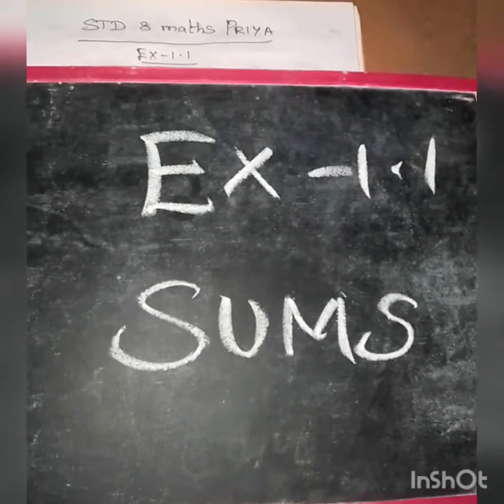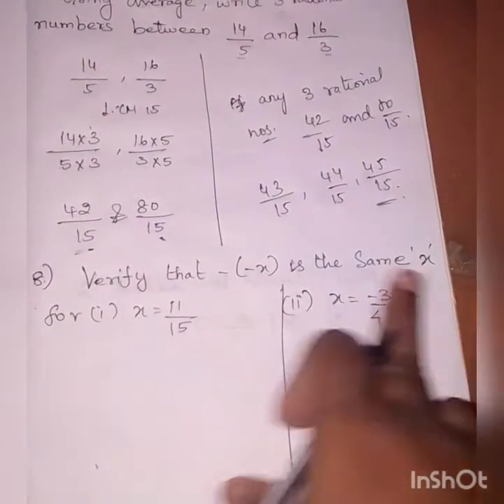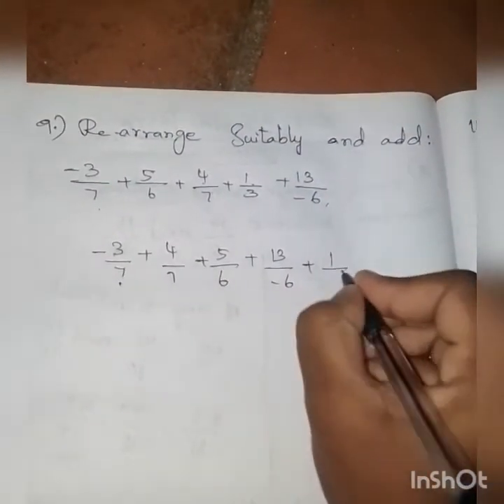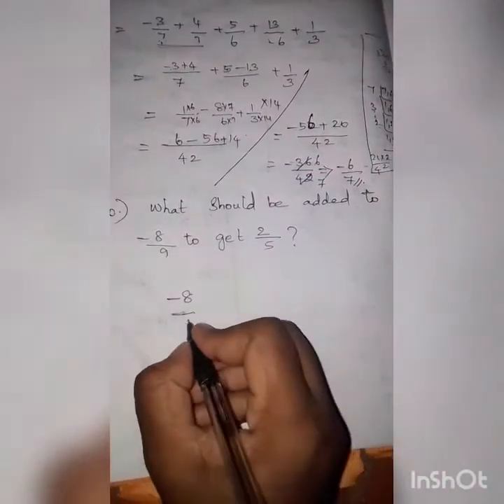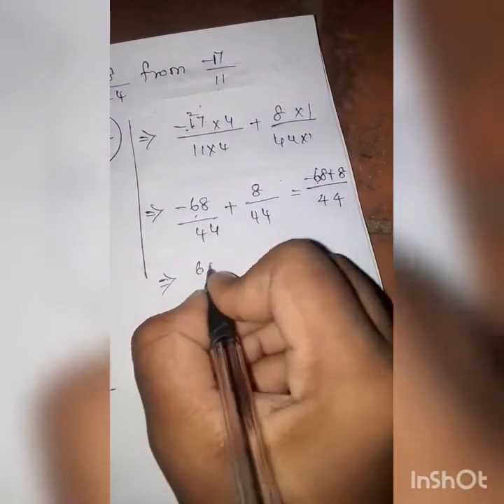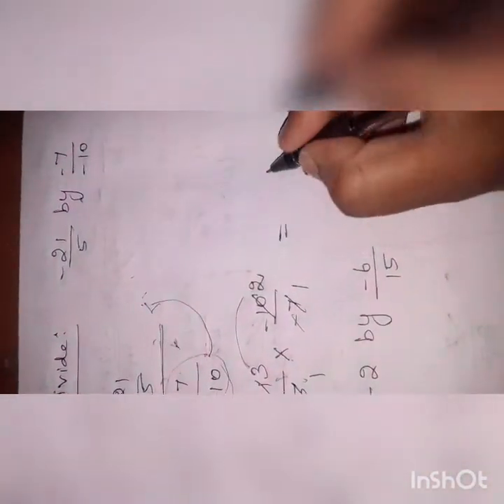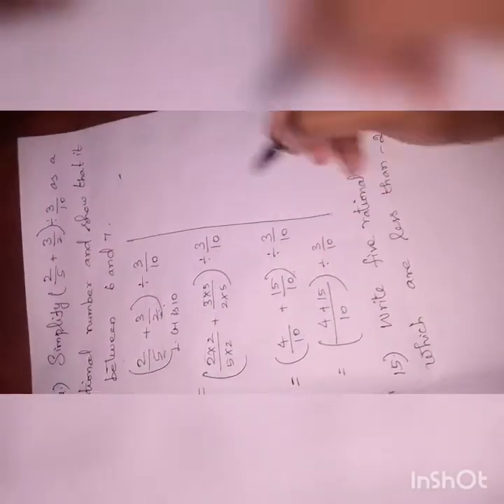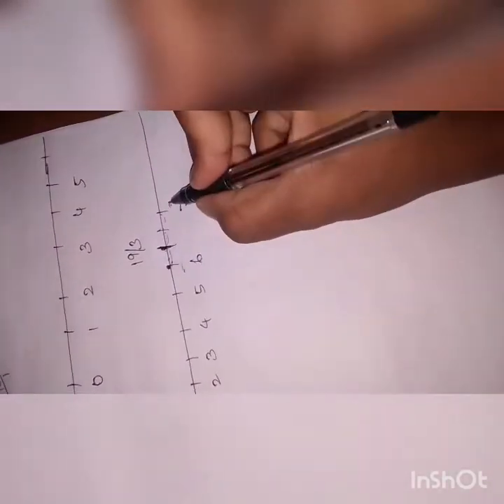Ex-1.1 sums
Exercise sums